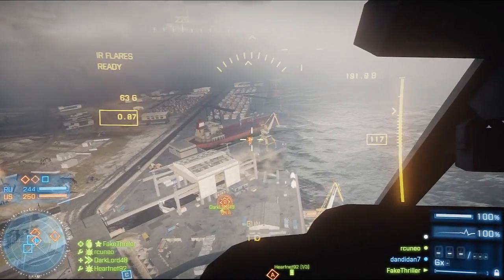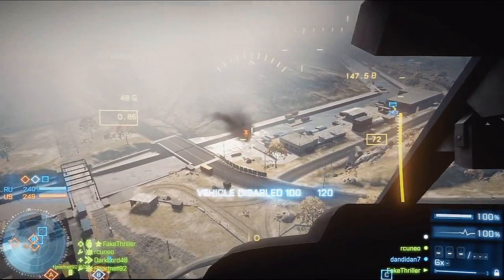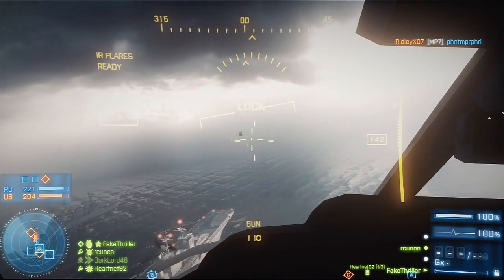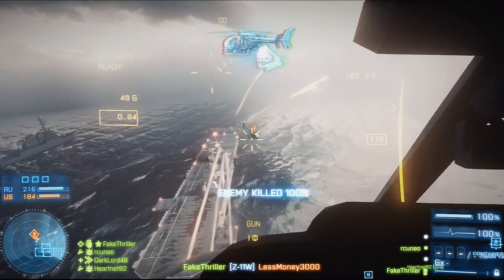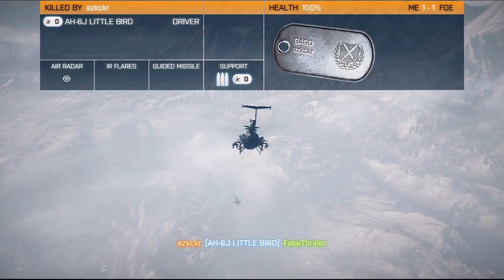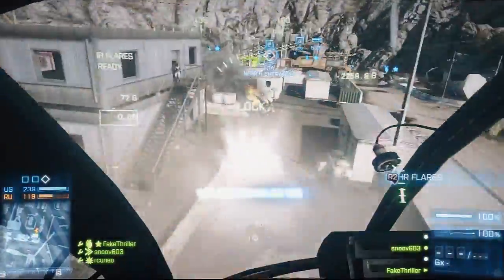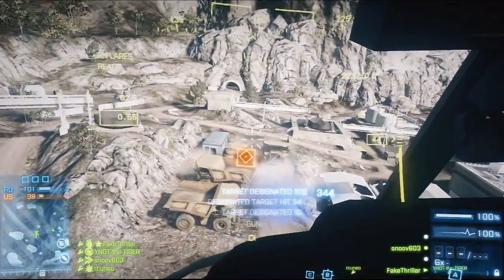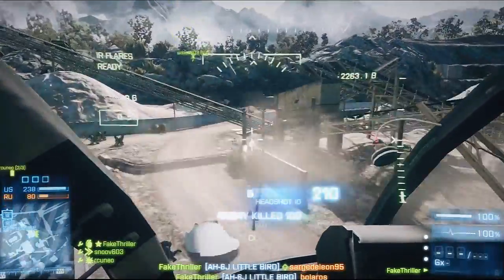Battlefield 3 Vehicle Overview: Scout Helicopters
Welcome to the first episode of our Battlefield 3 Vehicle Overview series where we take a look at the combat vehicles in the game. Today's video features the AH-J6 Little Bird and the Z-11w Scout Helicopters.

Drop comments like usual, we always love to hear what you guys think. If you liked it, please leave a like behind. If you didn't like it, tell us why as well please.